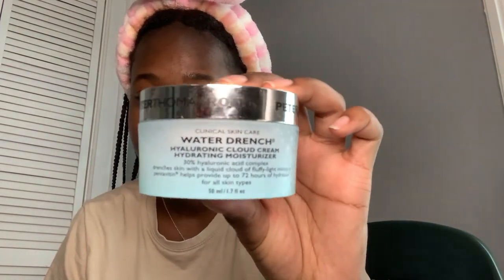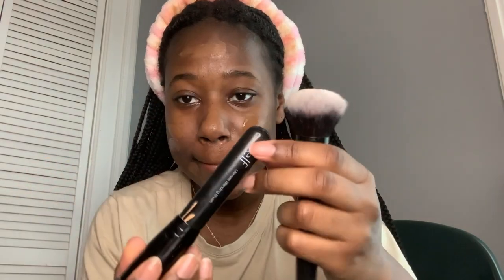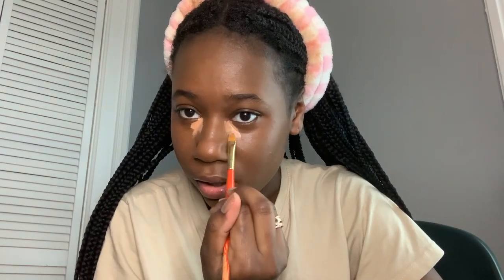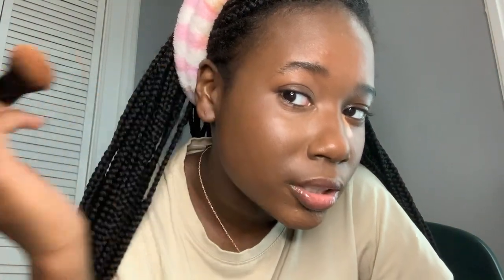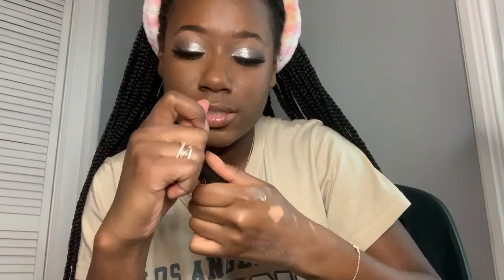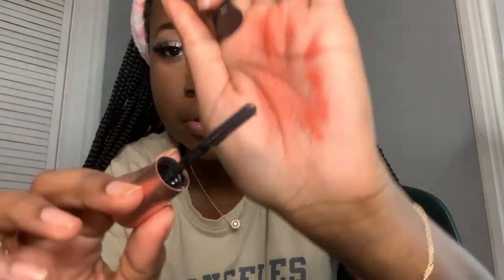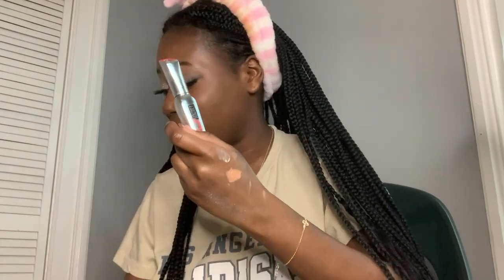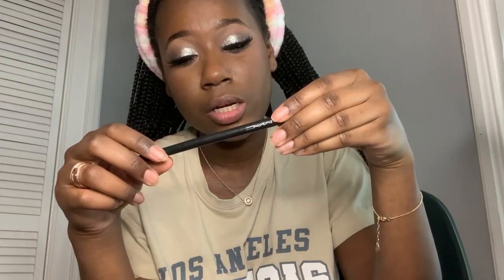*Updated* Makeup Routine 2022 | Jo Beauty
Hey guys so today I did a updated makeup routine.

Products Used:

Peter Thomas Roth Cloud Moisturizer
Nars Natural Radiant Foundation in Manuas
Colourpop No Filter Concealer in Deep Dark 54
P.Louise Base Rumor #5
Elf Eye brow Gel
Makeup Revolution Banana Powder
Ofra Deep Setting Powder
Ofra Blushes/ Maybelline Fit Me Blush in Berry
ItsMyRayeRaye Palette
Milk Hydro Grip Refresh Spray
Mac Brown Lip liner
Colourpop Lippie Stick in Grunge
Mac Lipstick in Listering
Nyx Butter Gloss in Madelaine
Dose Of Colors Lip Gloss in On Repeat
Ofra Lip Gloss in Cherry Mocha
NK Beauty Lip Gloss in Clear